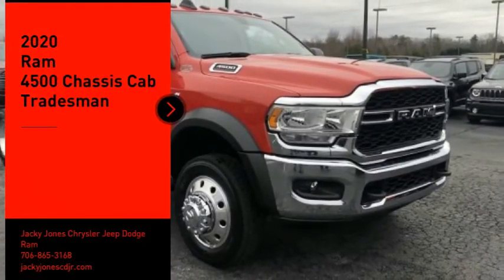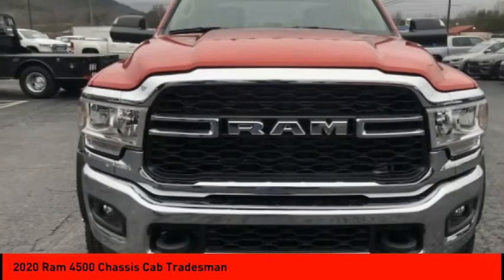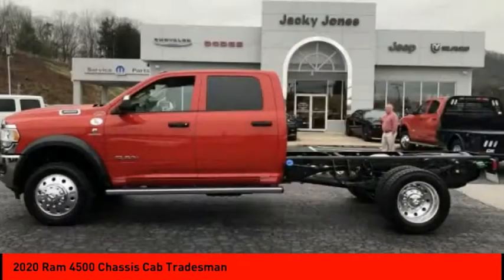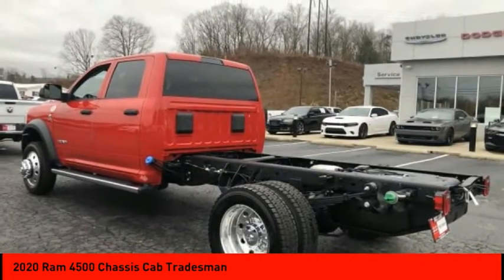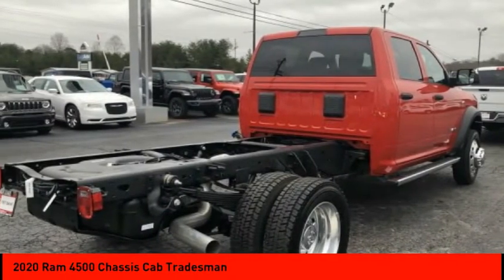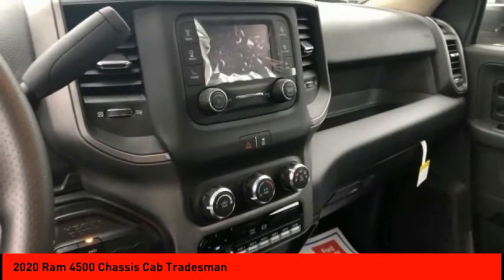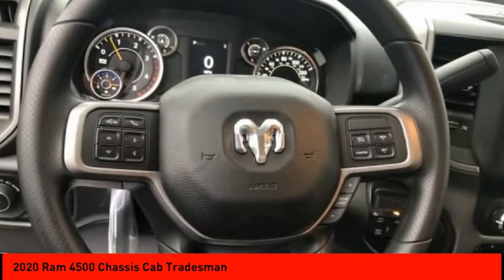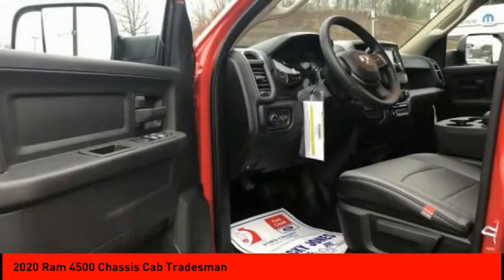2020 Ram 4500 Chassis Cab Cleveland GA R4612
2020 Ram 4500 Chassis Cab Tradesman

Looking for the right crew cab chassis-cab? Today could be your lucky day. this 2020 Ram 4500 Chassis Cab could be yours.